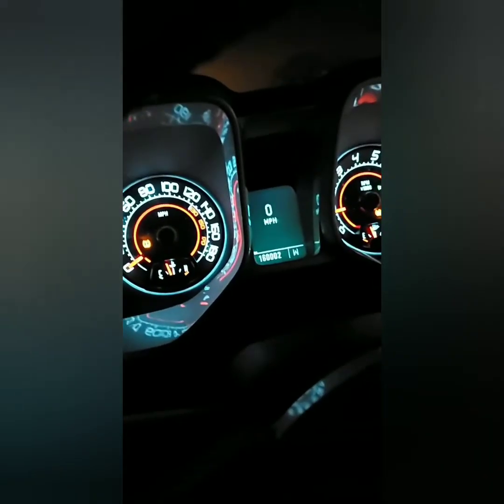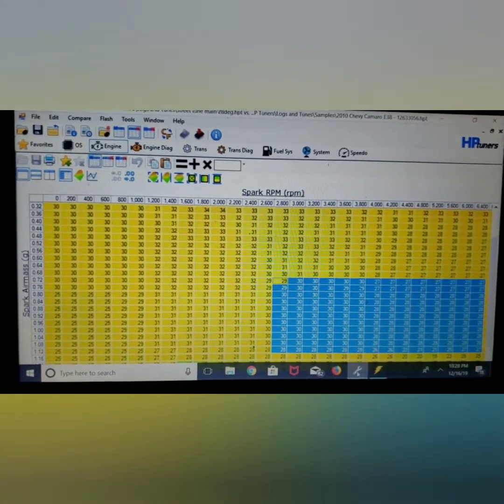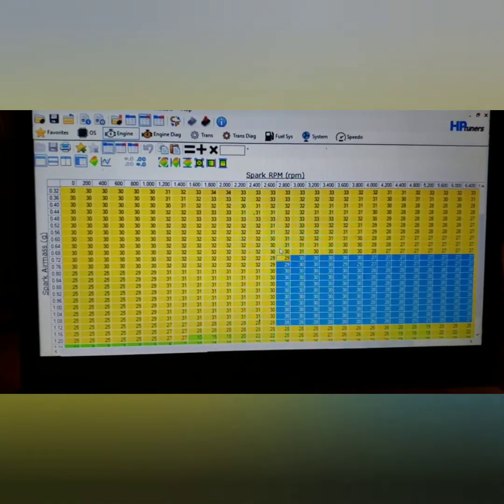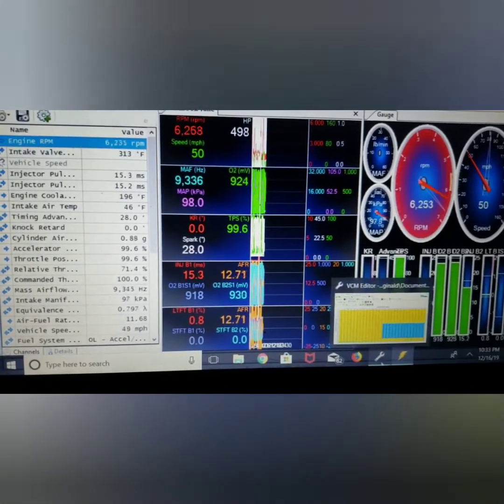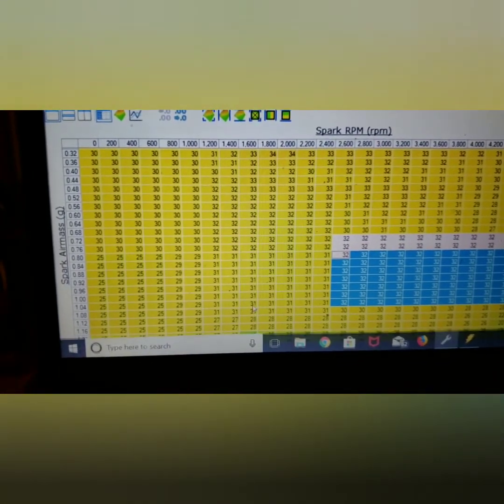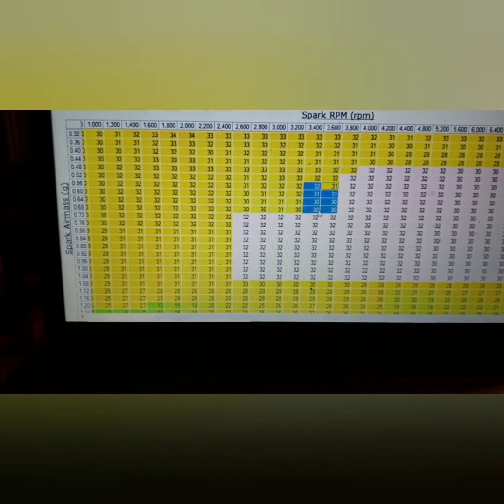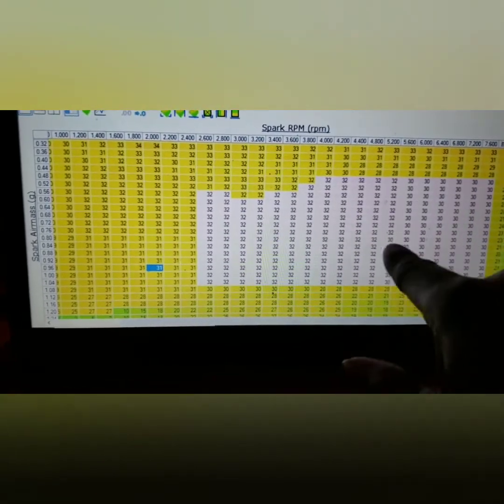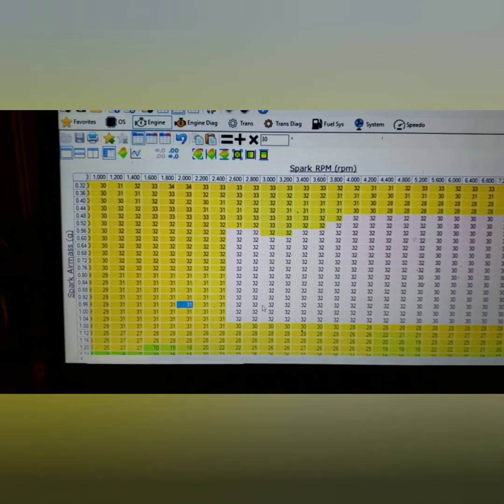AMP Camaro Hptuners timing table adjust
Playing with the timing on cammed ls3 camaro